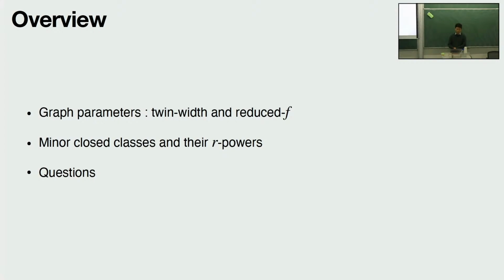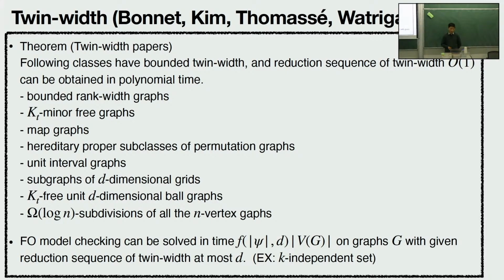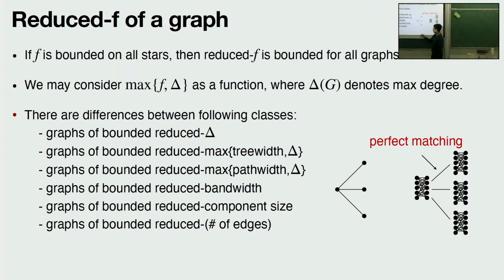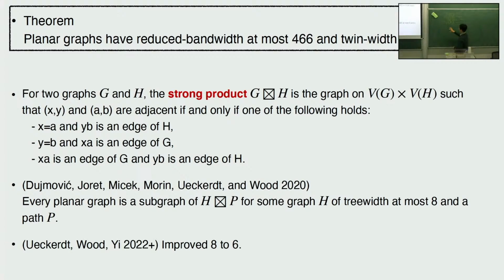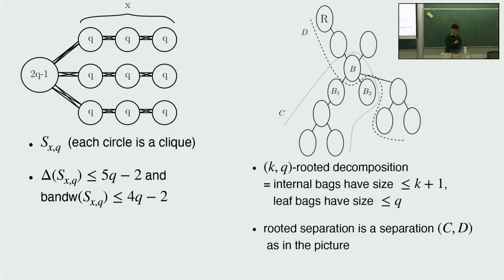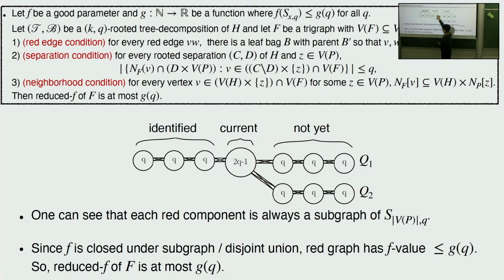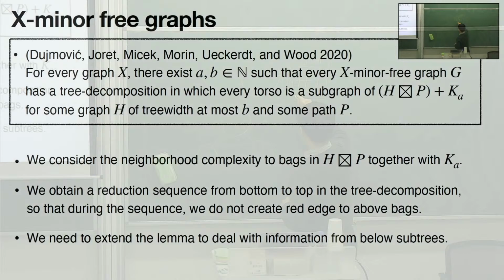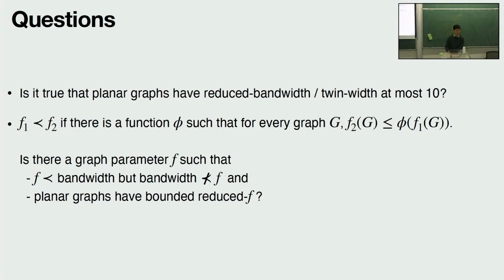2022.01.25, O-joung Kwon (권오정), Reduced bandwidth: a qualitative strengthening of twin-width in...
O-joung Kwon (권오정), Reduced bandwidth: a qualitative strengthening of twin-width in minor-closed classes (and beyond)
January 25 2022, Tuesday @ 4:30 PM ~ 5:30 PM

Speaker

O-joung Kwon (권오정)
Incheon National University & IBS Discrete Mathematics Group

In a reduction sequence of a graph, vertices are successively identified until the graph has one vertex. At each step, when identifying $u$ and $v$, each edge incident to exactly one of $u$ and $v$ is coloured red. Bonnet, Kim, Thomassé, and Watrigant [FOCS 2020] defined the twin-width of a graph $G$ to be the minimum integer $k$ such that there is a reduction sequence of $G$ in which every red graph has maximum degree at most $k$. For any graph parameter $f$, we define the reduced-$f$ of a graph $G$ to be the minimum integer $k$ such that there is a reduction sequence of $G$ in which every red graph has $f$ at most $k$. Our focus is on graph classes with bounded reduced-bandwidth, which implies and is stronger than bounded twin-width (reduced-maximum-degree).

We show that every proper minor-closed class has bounded reduced-bandwidth, which is qualitatively stronger than a result of Bonnet et al. for bounded twin-width. In many instances, we also make quantitative improvements. For example, all previous upper bounds on the twin-width of planar graphs were at least $2^{1000}$. We show that planar graphs have reduced-bandwidth at most $466$ and twin-width at most $583$; moreover, the witnessing reduction sequence can be constructed in polynomial time. We show that $d$-powers of graphs in a proper minor-closed class have bounded reduced-bandwidth (irrespective of the degree of the vertices).

This is joint work with Édouard bonnet and David Wood.